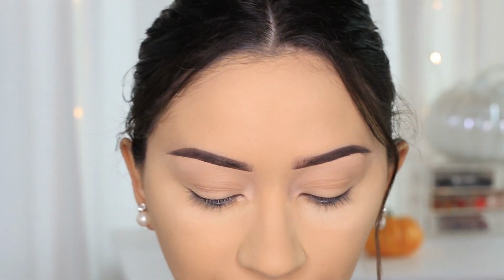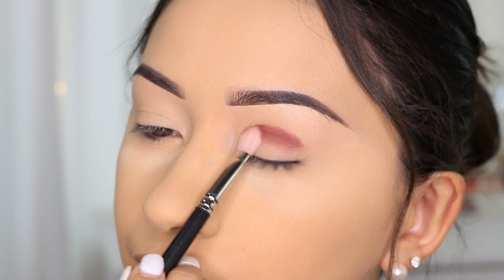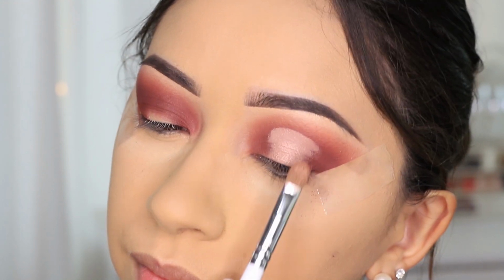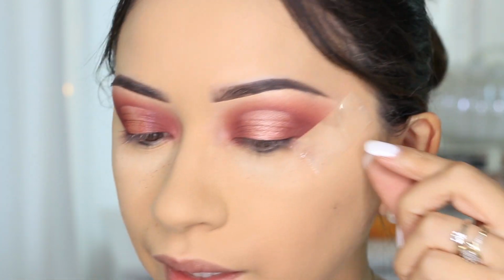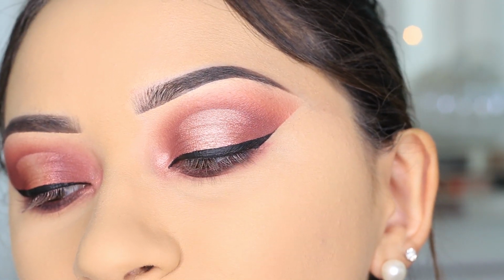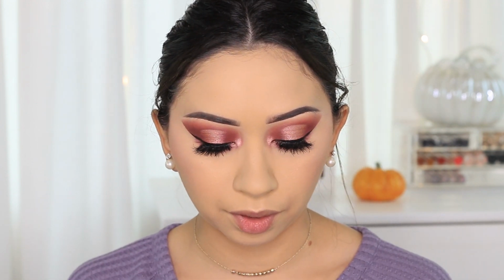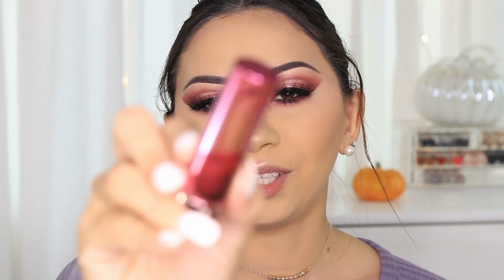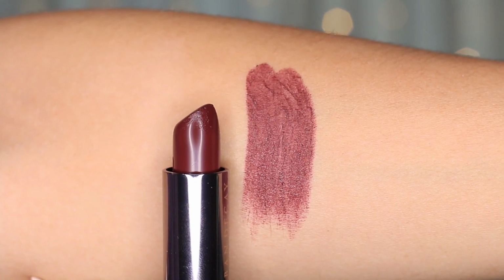URBAN DECAY NAKED CHERRY COLLECTION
Are you excited for the Urban Decay Naked Cherry Collection? Today I tried the Naked Cherry palette, Cherry Blush and Highlighter palette, Naked Cherry Lipstick & eyeliner! I hope you like the video and I hope it helps you!!! Let me know what you think of this collection!

- Urban Decay Naked Cherry Palette:
(SEPHORA LINKS WILL WORK BY OCT.2 WHEN AVAIL.)